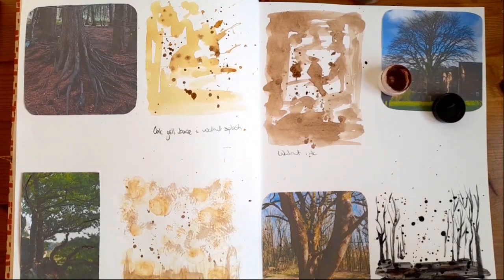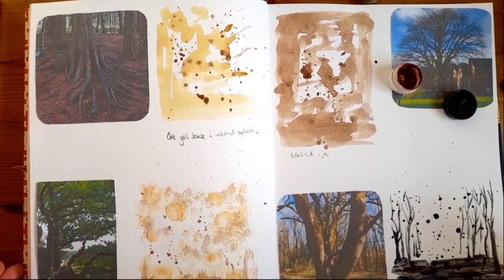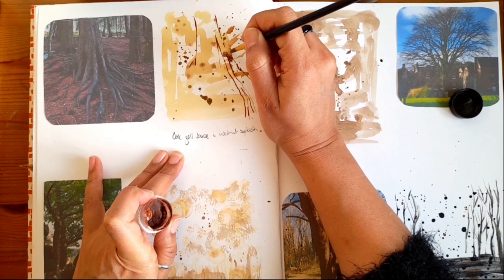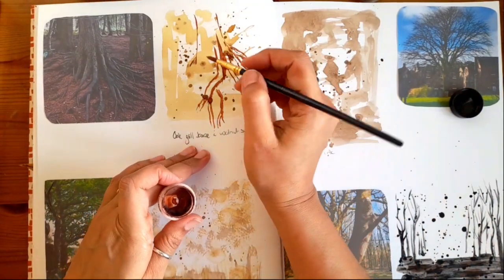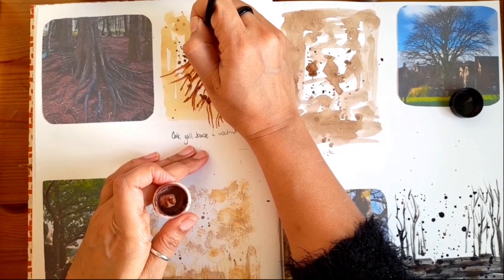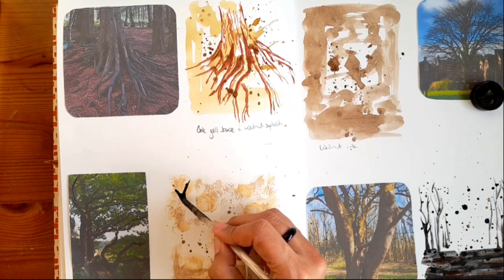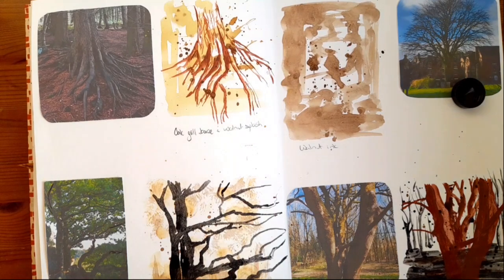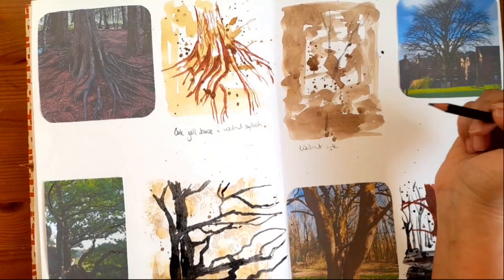Sketching practice using different mediums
Here I have a go at sketching different trees from photos I took using a feather, paint brush and a pencil.
I did some simple abstract backgrounds using my natural watercolours, oak and walnut inks.

Set yourself a time limit, grab some materials and get sketching. It's good fun, and great practice.

See some of my recent finished paintings on Instagram and some prints and cards on my Etsy both -
Ivyrosediana

Sign up to my mailing list to be the first to hear news of my upcoming projects and exhibitions.

love
Diana ✨️